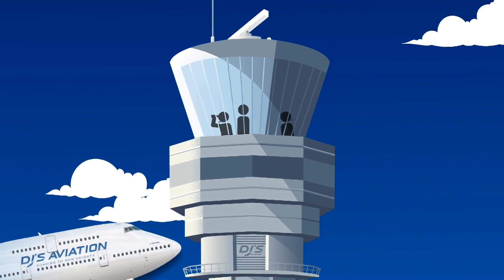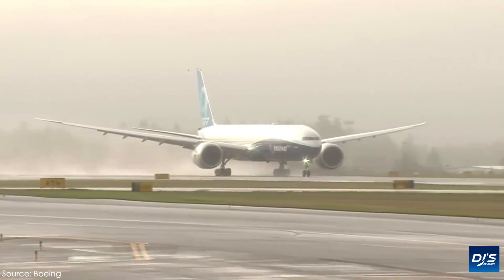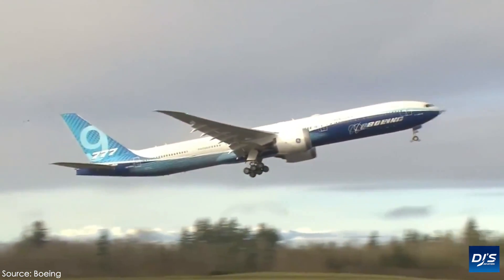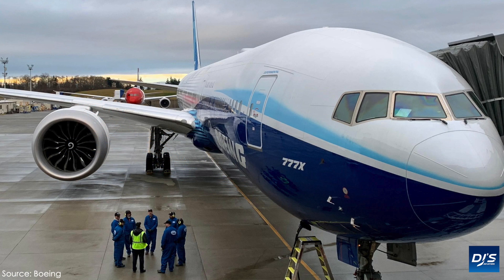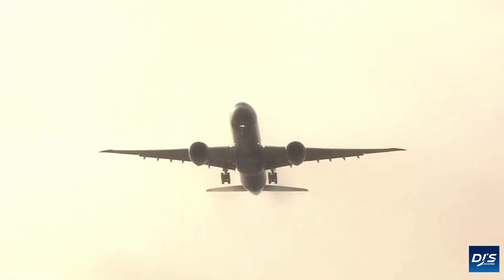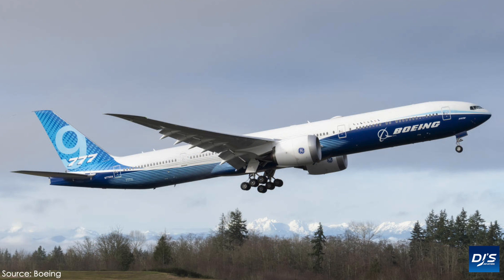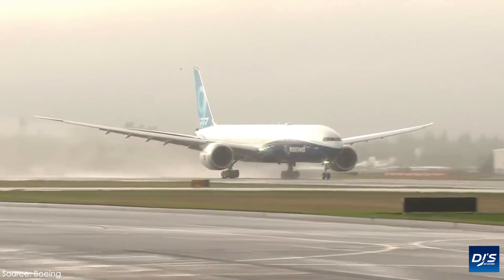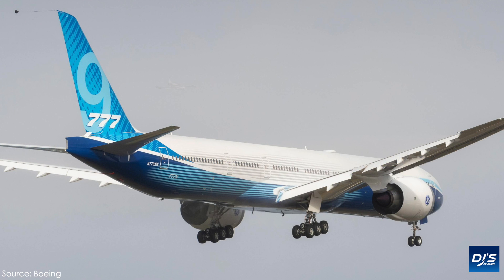Boeing 777X Completes First Flight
The Boeing 777X has officially completed its very first flight! In today's video, I cover that flight, what it means, how it went and give you all some key information on the Boeing 777X!

• Boeing Twiter
• Boeing Media Room